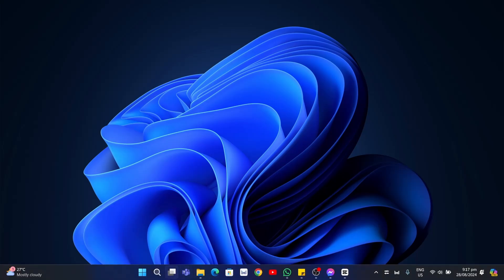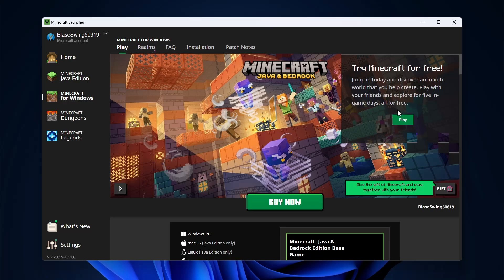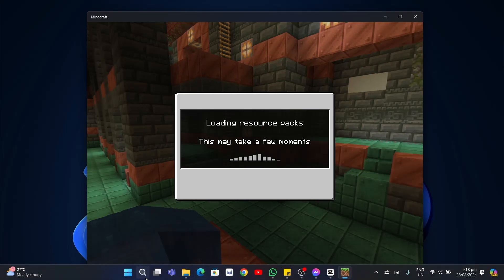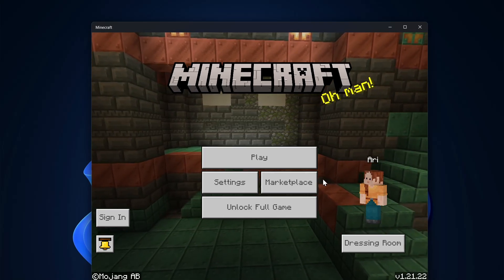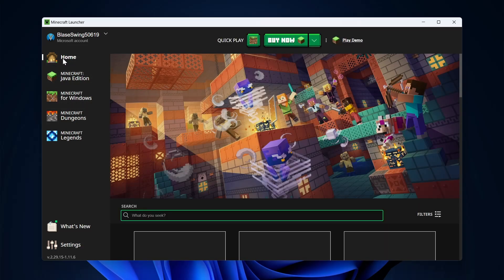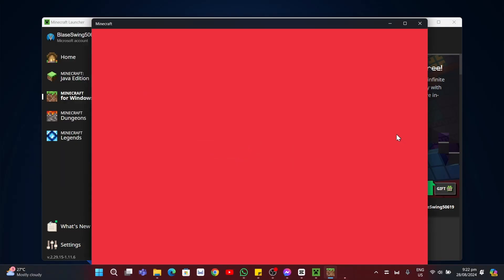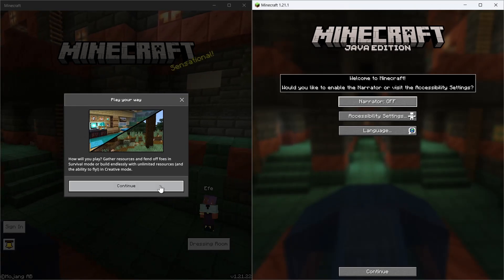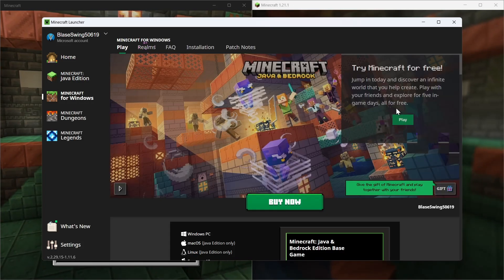How To Run Multiple Minecraft Instances In One PC (Full Guide)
Learn How To Run Multiple Minecraft Instances In One PC (Full Guide)